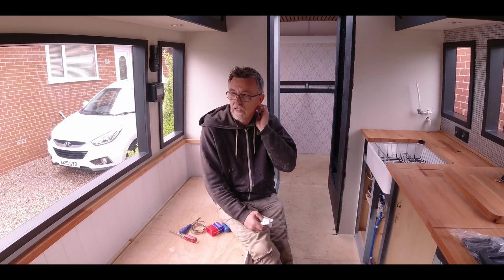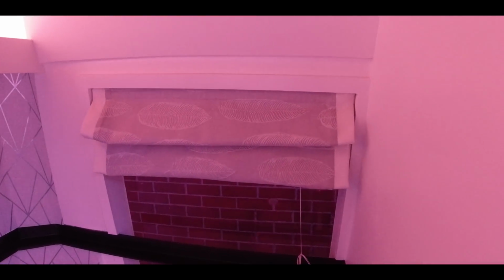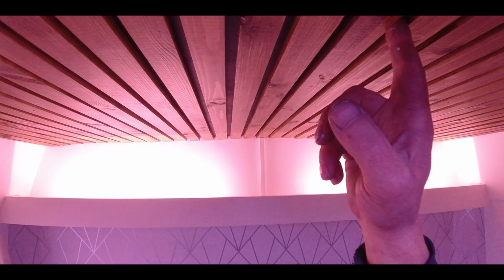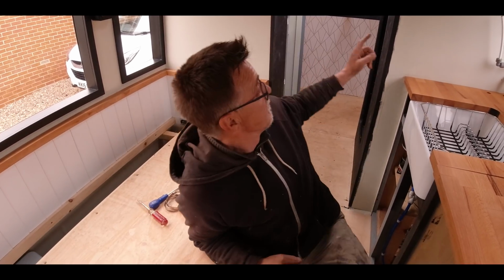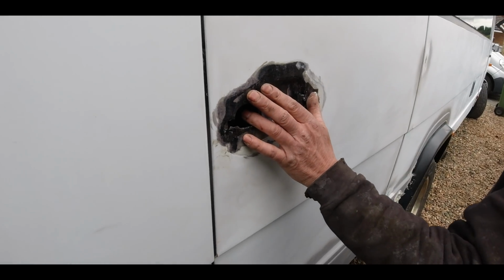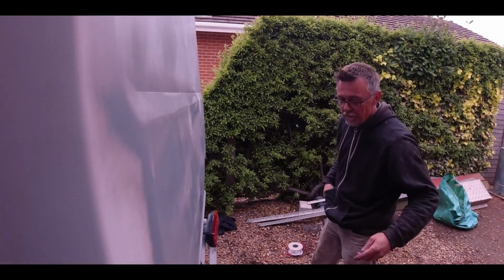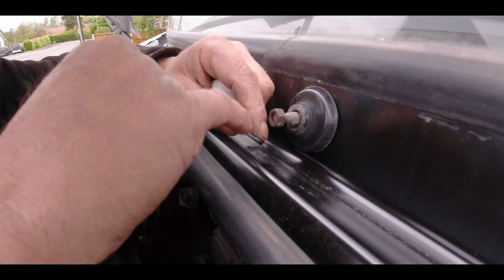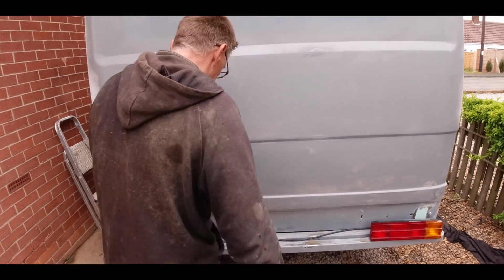WE Had To REWIRE The Lights & Finishing Touches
This weeks episode looks at the re wiring of the lights, after finding Quite a few faults we decided it was better to start again, also this week we look at the bonnet repair and follow on with the bodywork

Follow John & Kerry on INSTAGRAM@ISAMBARD_